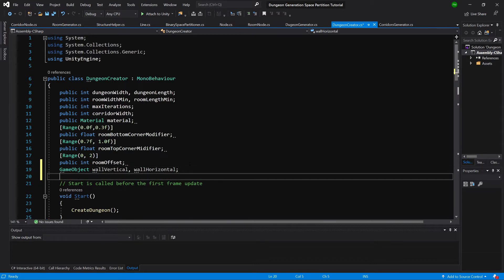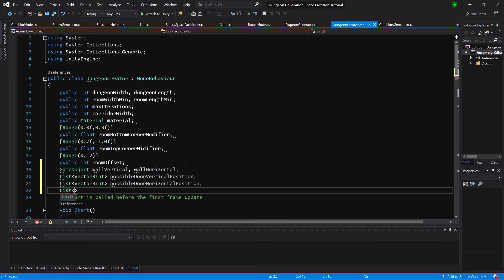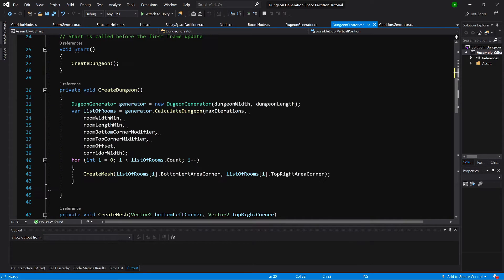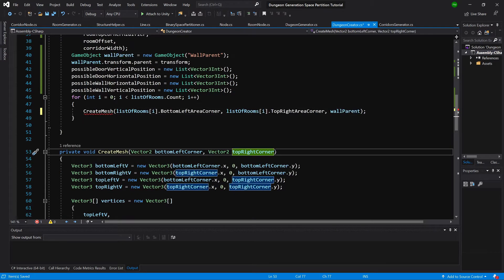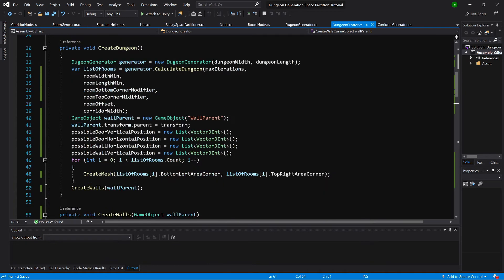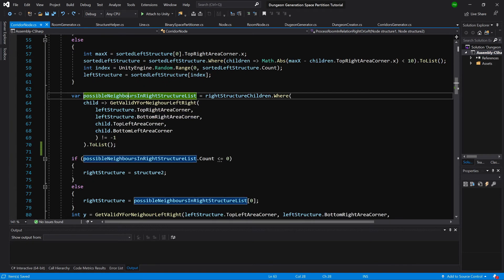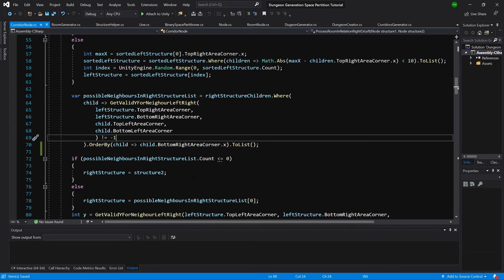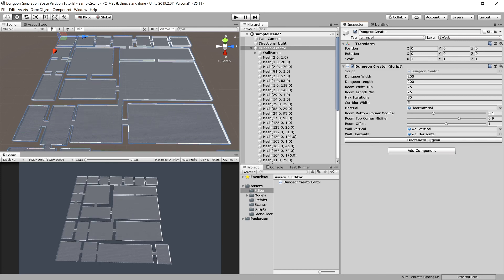Procedural dungeon in Unity 3D Tutorial P15 - Finishing up by adding walls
Part 12 - In this video we finish the series by placing walls around meshes and creating a simple to use custom editor that turns our algorithm into a tool.